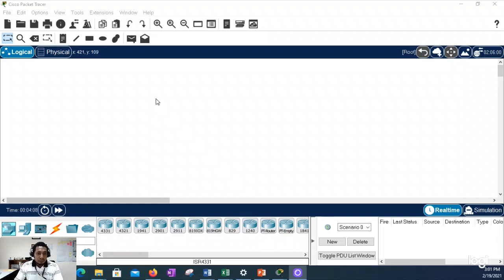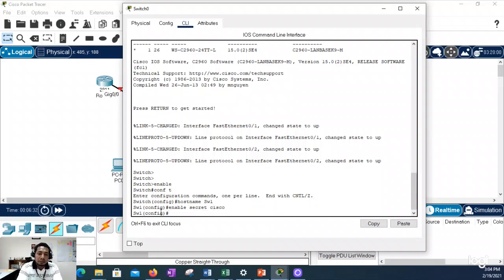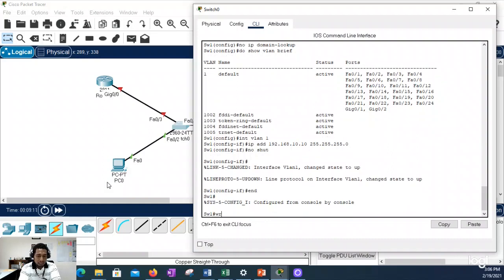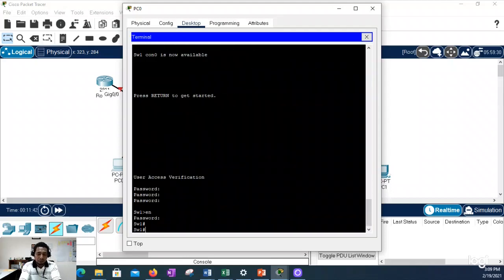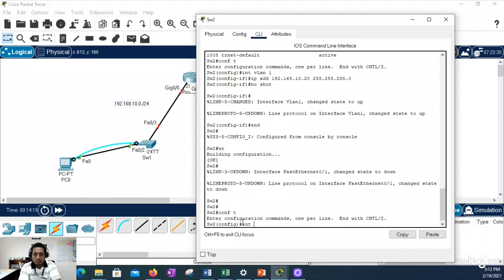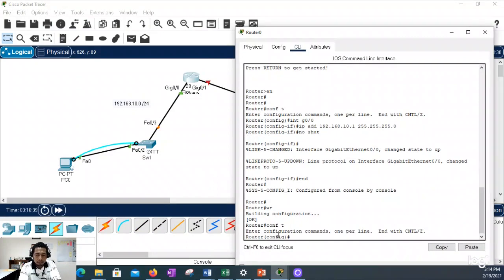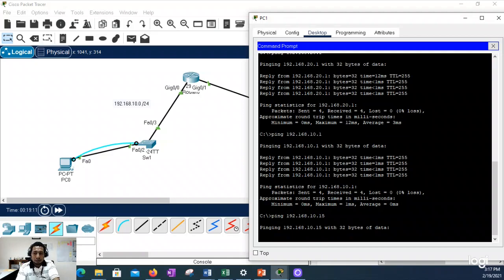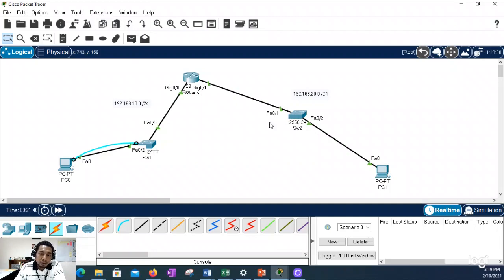IS304 Tutorial#1 Basic switch and router configurations.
A very simple tutorial for basic device configuration done for introduction into the unit IS304 Data Communication I Lesson 1. This tutorial was meant to be an alternative follow up guide for those who missed the face-to-face session in Week 1.